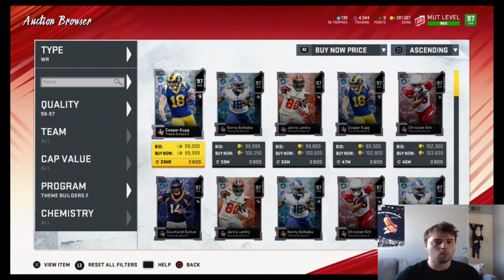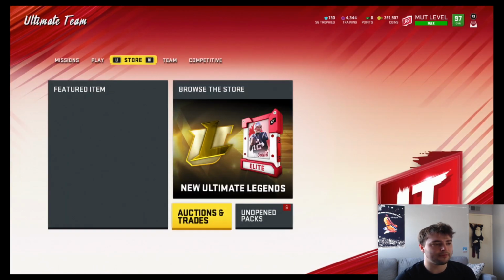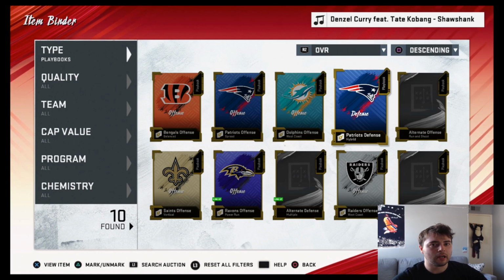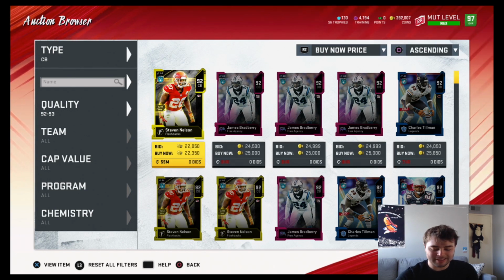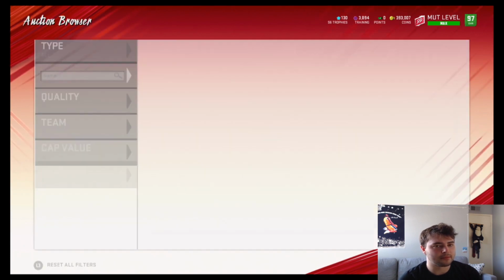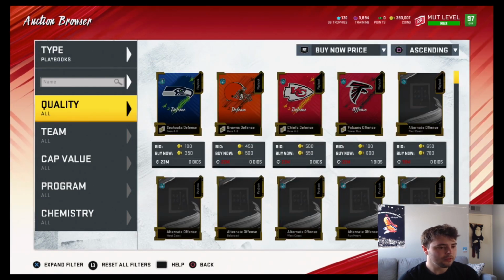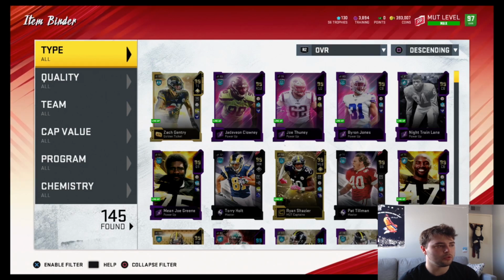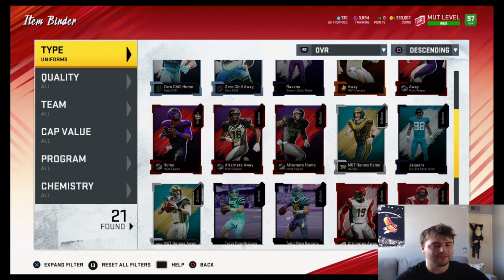GLITCHY Coin Making Method! Double Your Coins Without Auction House! Madden 20 Ultimate Team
This coin making method is super good and glitchy!! dont do anything pretty much and make double your coins!